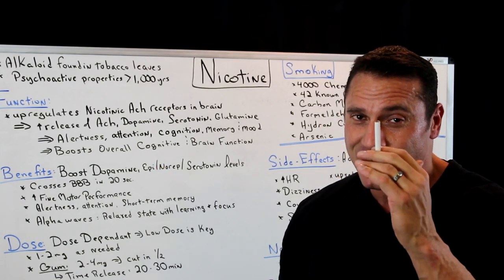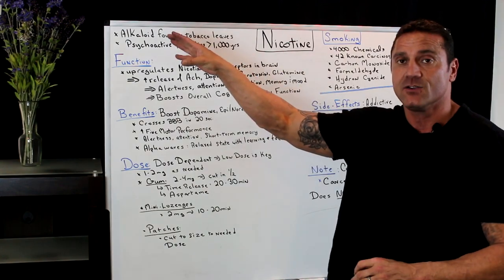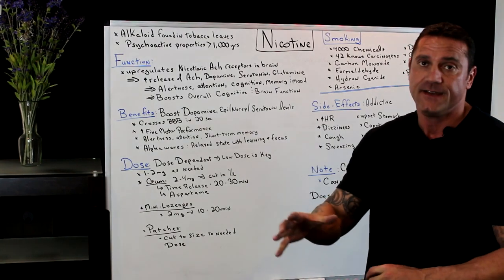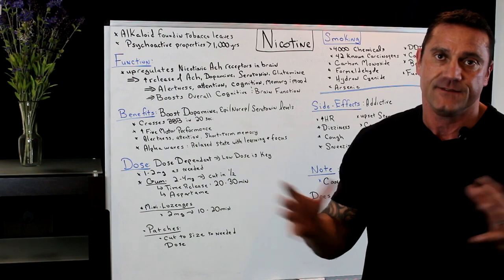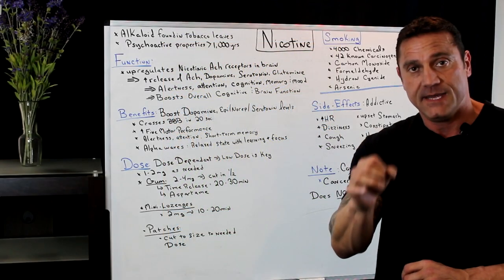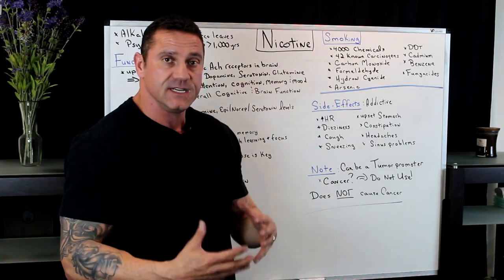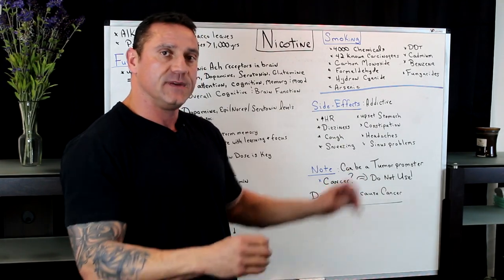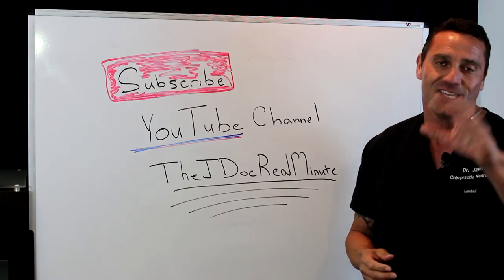Is Nicotine Bad For Me?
Nicotine 'patch' in small periodical doses will not harm the body.  A low dose of subcutaneous nicotine improves information processing

Nicotine is a dangerous and highly addictive chemical. It can cause an increase in blood pressure, heart rate, flow of blood to the heart and a narrowing of the arteries (vessels that carry blood). Nicotine may also contribute to the hardening of the arterial walls, which in turn, may lead to a heart attack.

Nicotine mainly shows its action through specific nicotinic acetylcholine receptors located in brain. It stimulates presynaptic acetylcholine receptors thereby enhancing Ach release and metabolism. Dopaminergic system is also stimulated by it, thus increasing the concentration of dopamine in nuclear accumbens.

Nicotine, a stimulant found in tobacco plants, is one of the most heavily used drugs in the United States—and it's just as addictive as cocaine or heroin, according to the surgeon general. Nicotine products are regulated by the Federal Drug Administration (FDA).

Cigarette smoking is the primary source of nicotine, with one pack of cigarettes providing some 250 "hits" of the extremely addictive substance.

26W276 Geneva Road  Suite C
Carol Stream, IL  60188